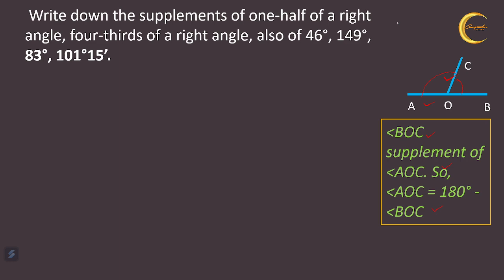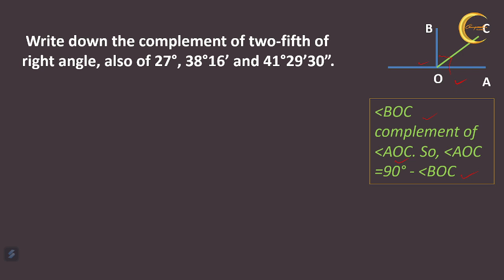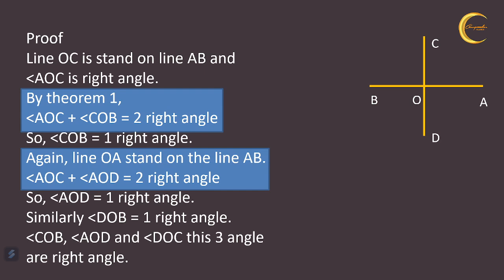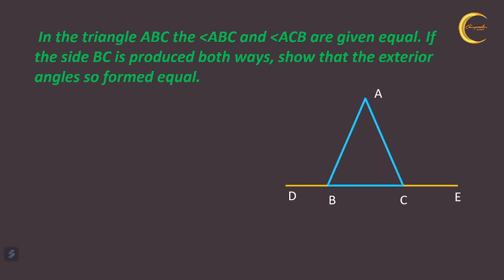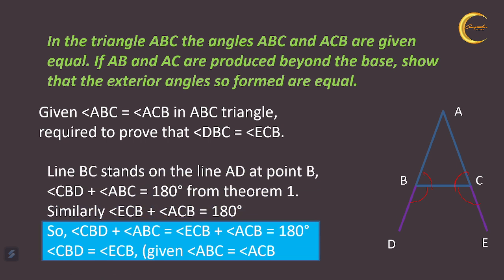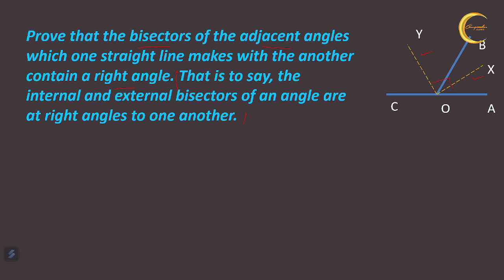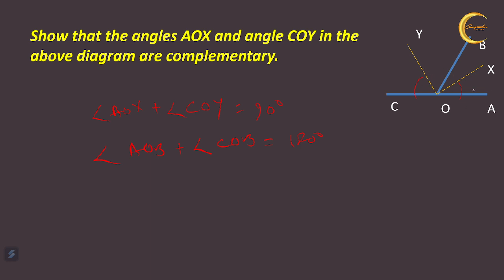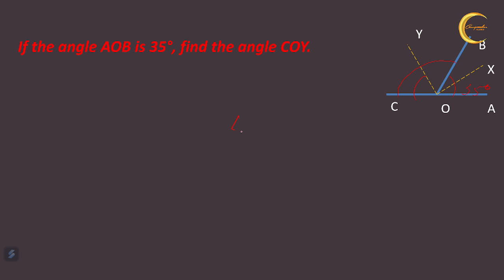Problems and Solutions of Theorem 1 & 2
This is for problems and related solutions of theorem 1 & 2. This problems are mostly solved by concept of supplementary angle and complementary angle.